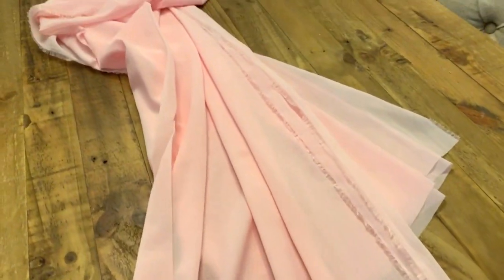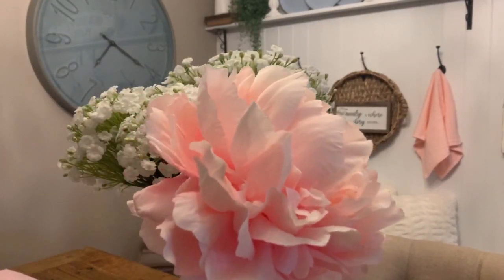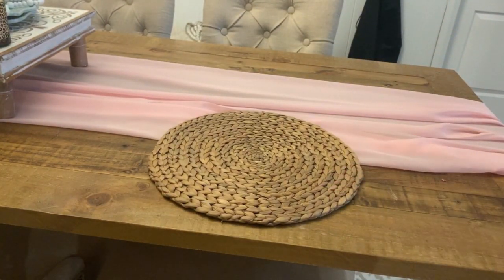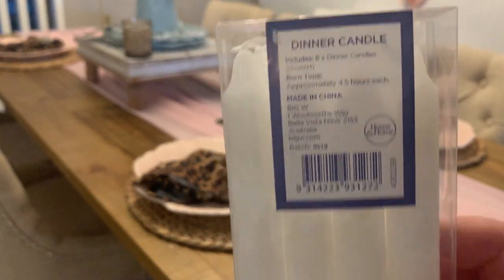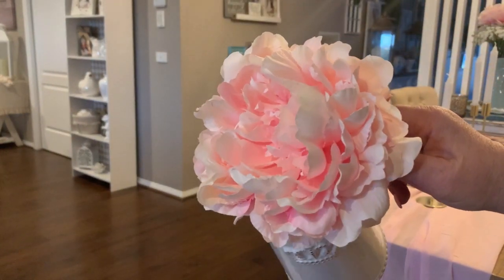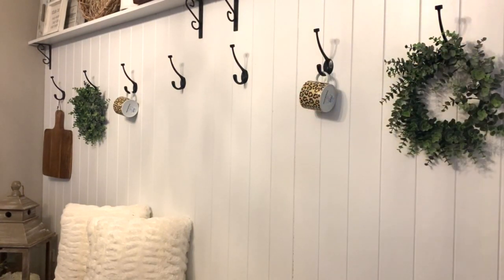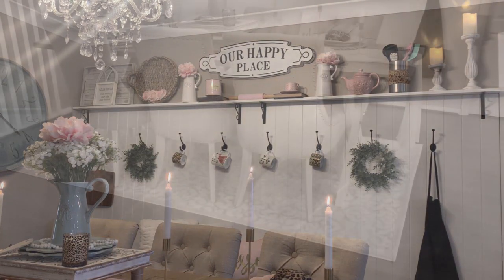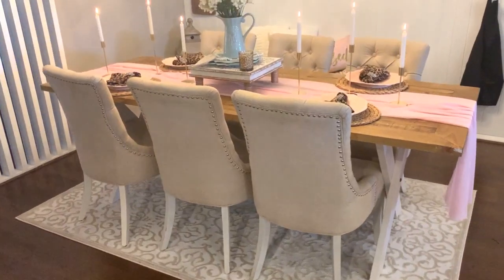DECORATE WITH ME MY BLUSH PINK DINING ROOM | CHELLESGLAMHOME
HI EVERYONE

IN TODAYS VIDEO I AM SHARING MORE BLUSH PINK DECORATING IDEAS THIS TIME IN MY DINING ROOM

Love Chelle
xoxo